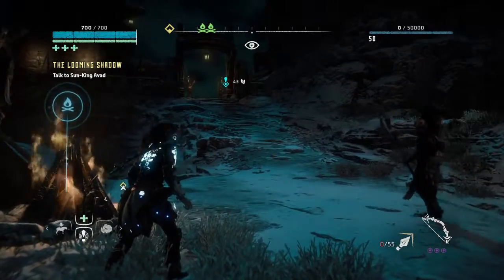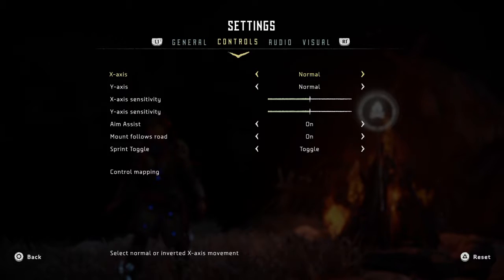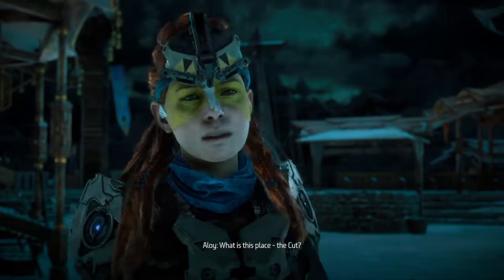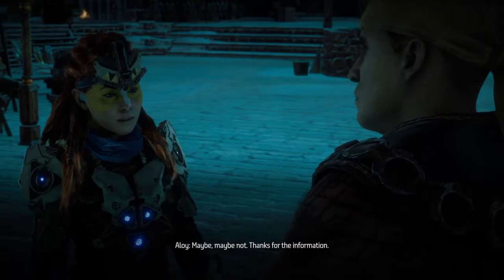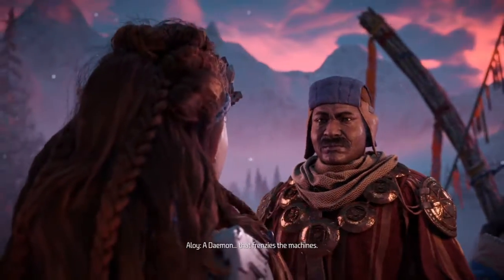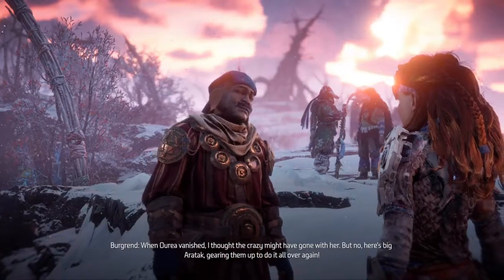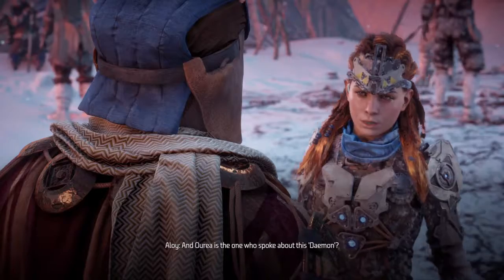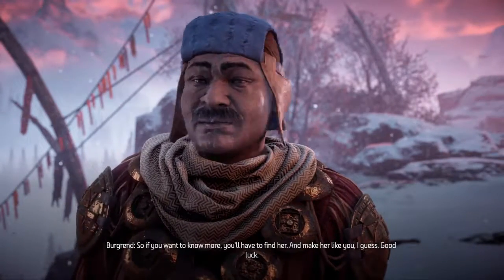Horizon Zero Dawn™The Frozen Wildes introduction